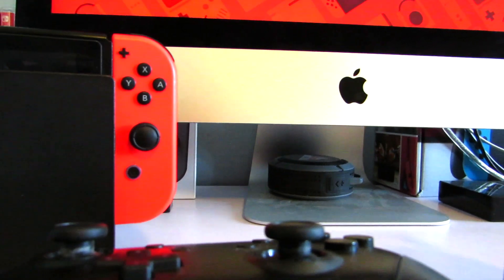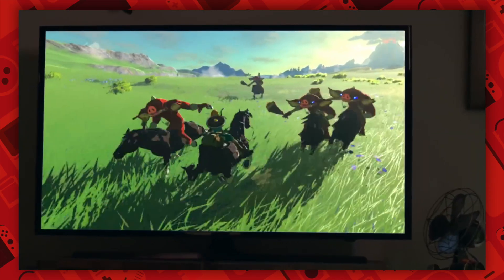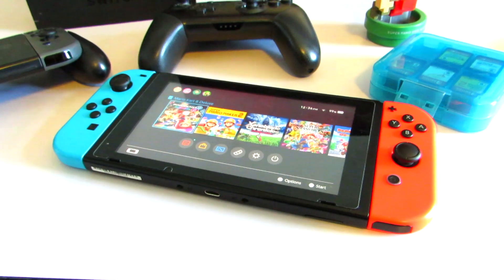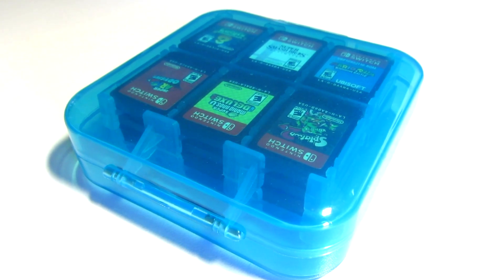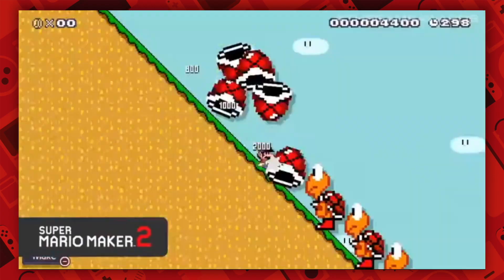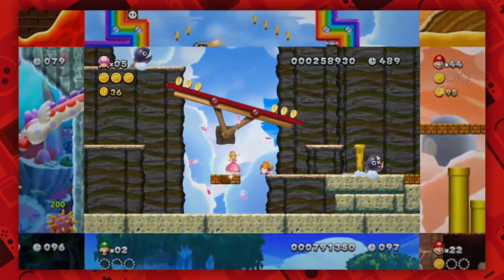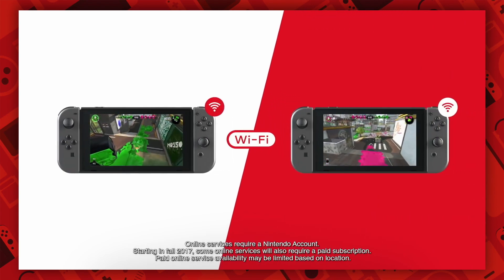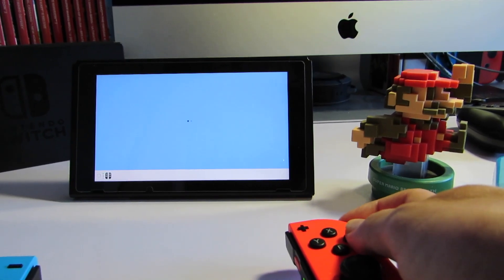Is the Nintendo Switch Worth Buying?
Took long enough to finally review the Nintendo Switch. So Is it worth it? Well, let's find out!

Pastel Wind - SMW
Paper Mario Color Splash - Battle